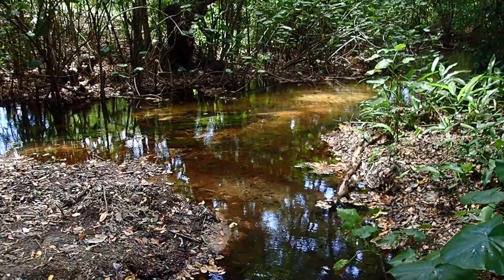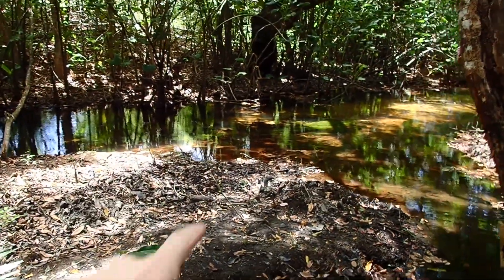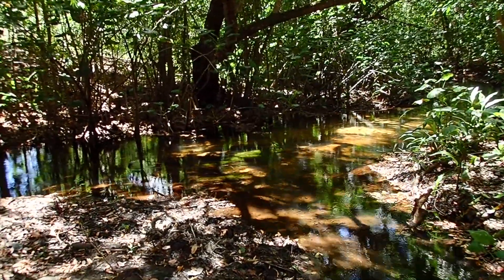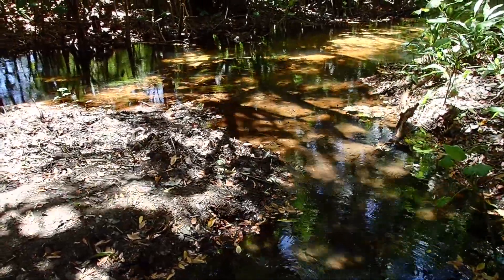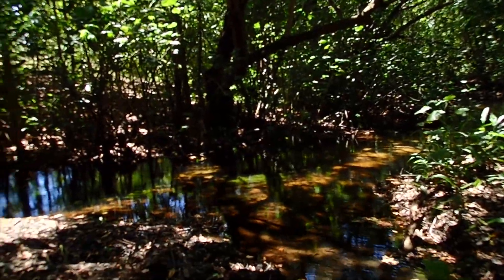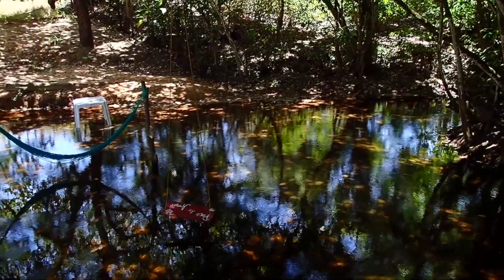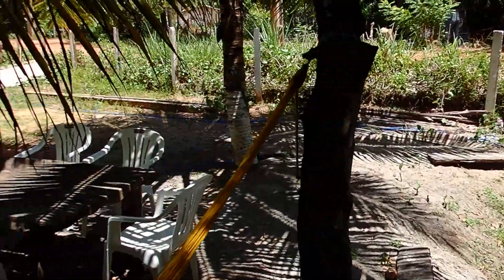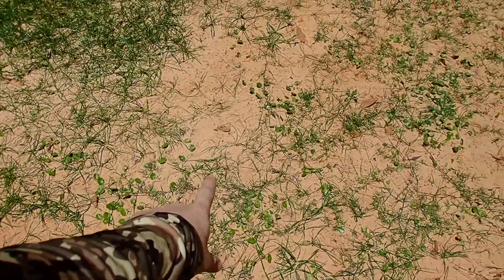Forest Stream in North-east Brazil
I explore a small forest stream in the state of Rio Grande do Norte, alongside my friend, botanist Julian Leroy.

The stream has been degraded due to human activity, yet even so, some aquatic plants and fishes continue to thrive here, in this arid, dry landscape.